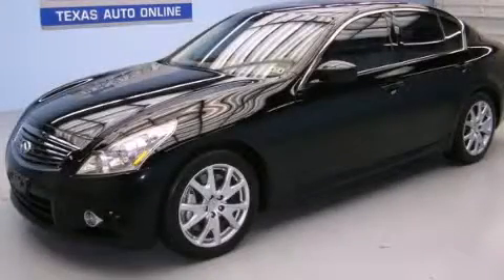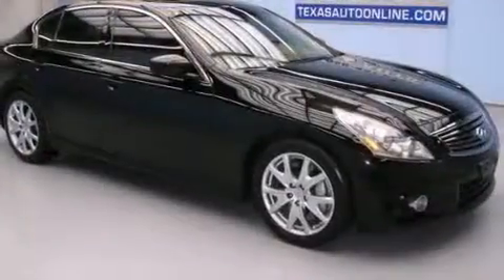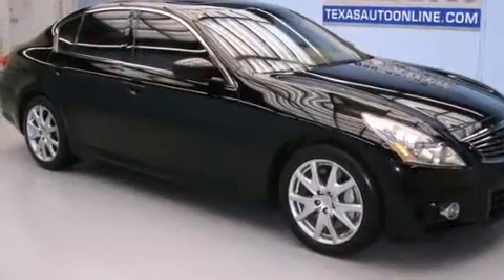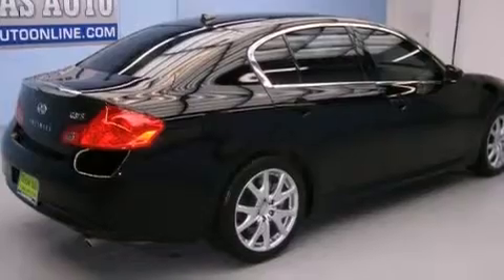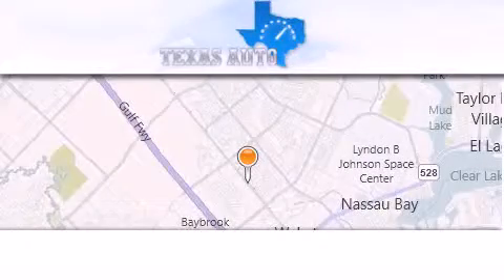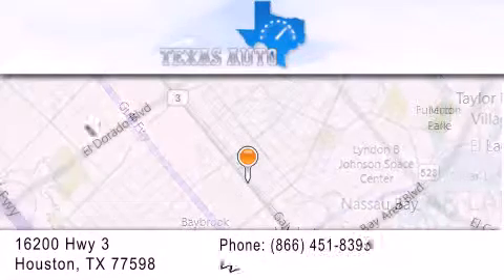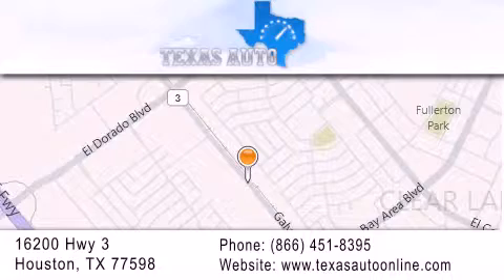2011 Infiniti G37 SPORT Dallas TX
We are proud to present this 2011 Infiniti G37 SPORT .

 Year : 2011
 Make : Infiniti
 Model : G37 SPORT
 Engine : 3.7L DOHC 24-Valve V6 Aluminum Engine
 Trans . : Automatic
 Exterior : Black
 Miles : 46,355
 Interior : Tan

 Pre-Owned 2011 Infiniti G37 SPORT Houston TX